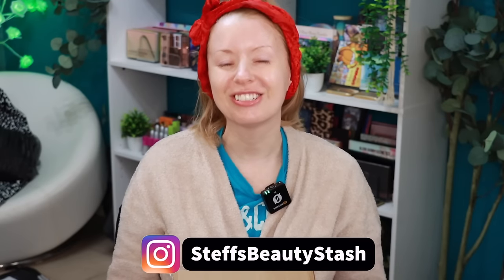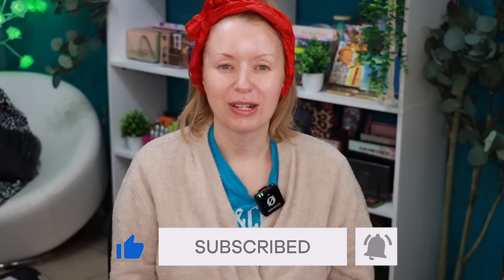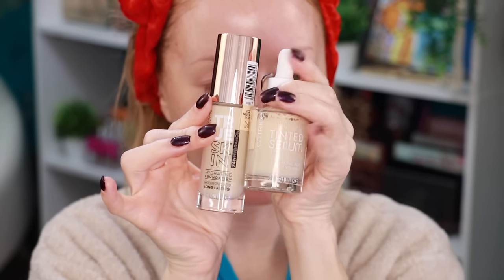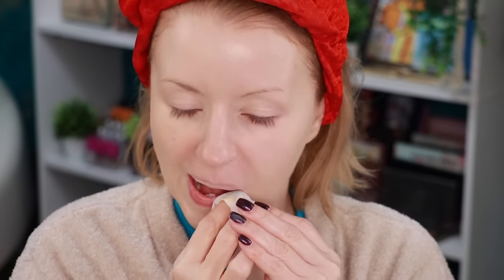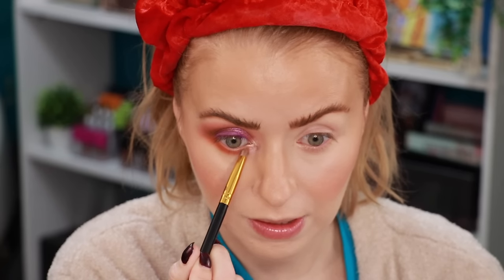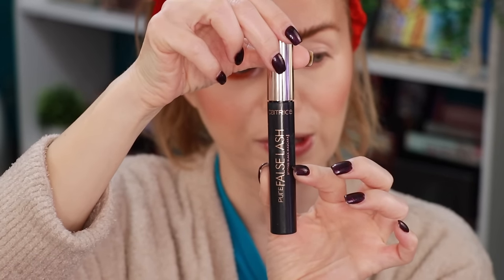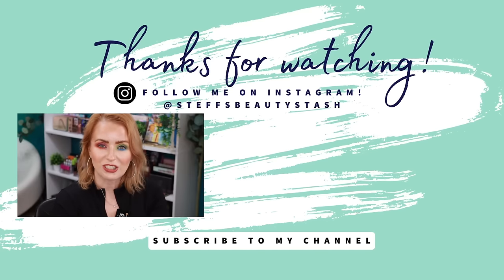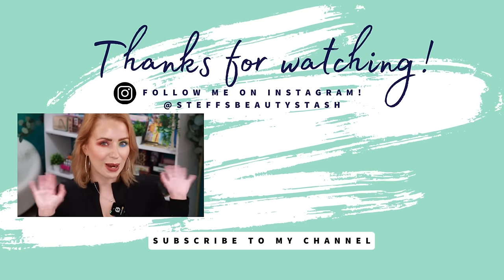GRWM TESTING NEW CATRICE COSMETICS MAKEUP | SO MANY AFFORDABLE DUPES! | Steff's Beauty Stash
😘 So much new Catrice Cosmetics to try today!! This is also a 10 hour wear test!! Let's get started!

to SAVE $$$ 🛍⬇️❤️!